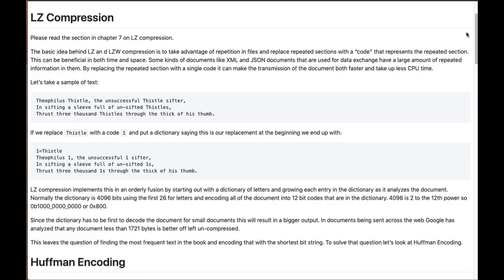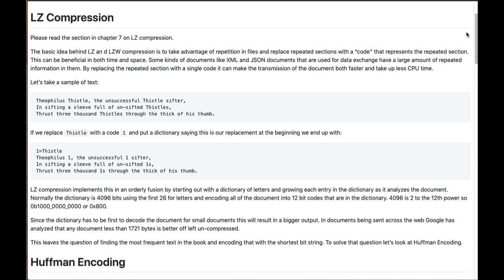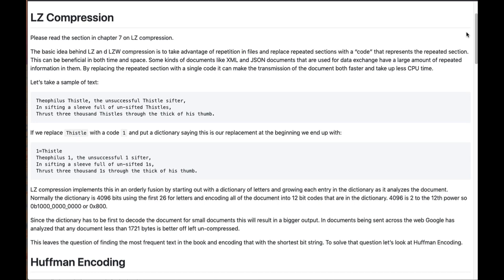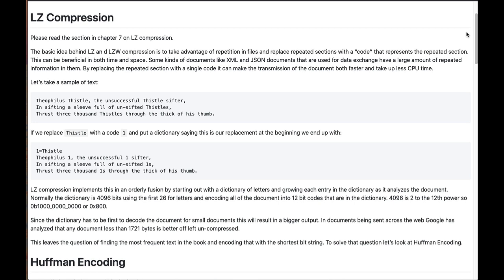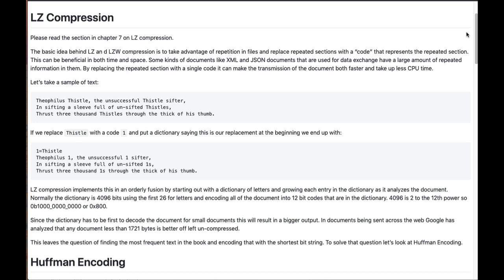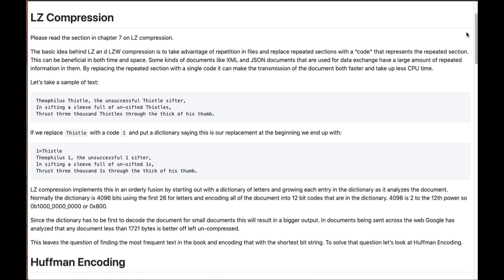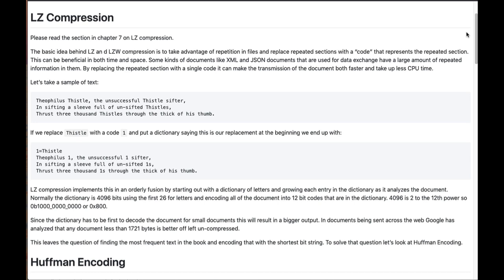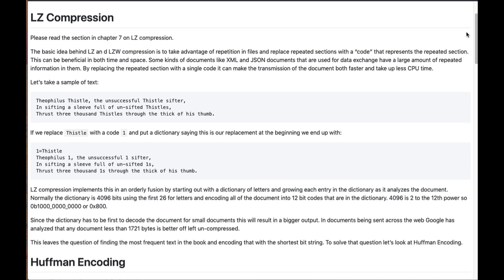Lect 20 2150 pt2 compression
CoSc 2150 - compression part 2 of lecture